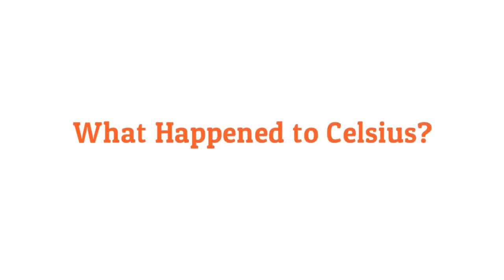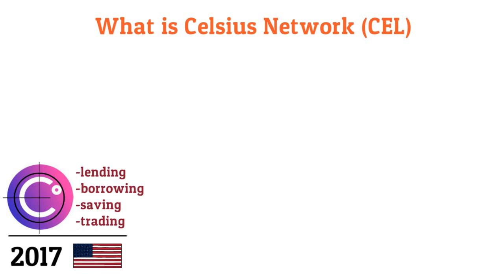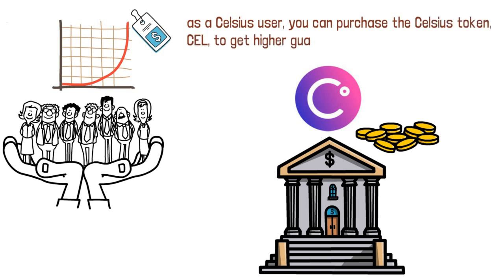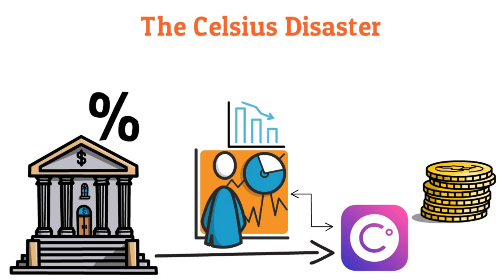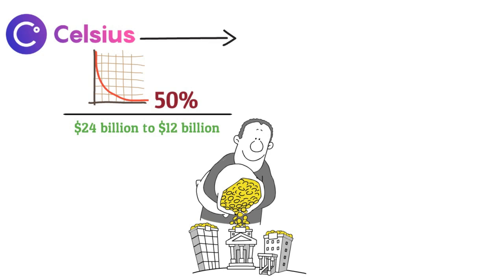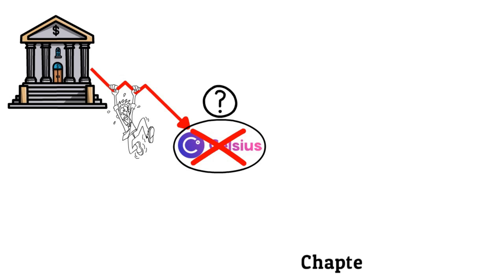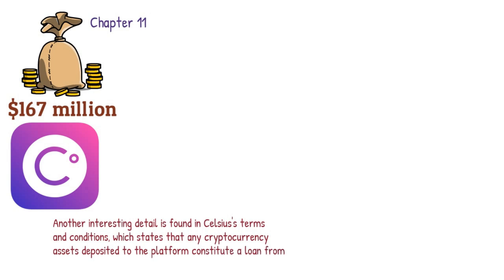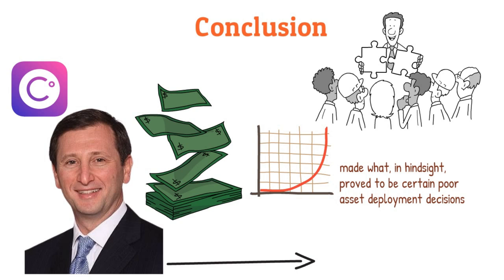What happened to Celsius? (Celsius files for bankruptcy, everything explained)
Celsius Network suddenly halting crypto withdrawals, swaps, and transfers and then filing for bankruptcy was a shock to users. So what happened to one of the largest crypto lenders in the space that was once evaluated at over $3 billion, and why did they suddenly lock 1.7 million of its users out of their accounts? In this video, you will learn what Celsius is, how it works, and its sudden turn of events.

Welcome to Vancity Crypto! Our goal with this channel is to educate you on cryptocurrencies and blockchain. We will cover large and small-scale projects from Bitcoin to the latest altcoin projects in the crypto world. If you are a finance enthusiast, this is your one-stop shop for all things crypto.